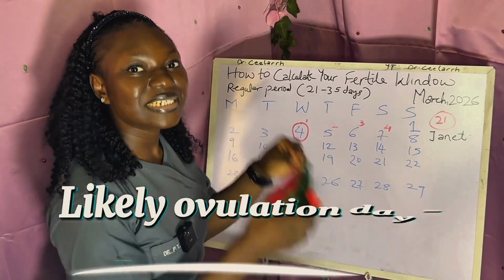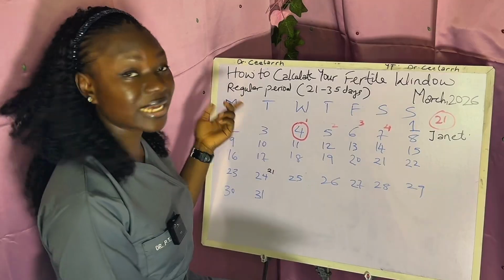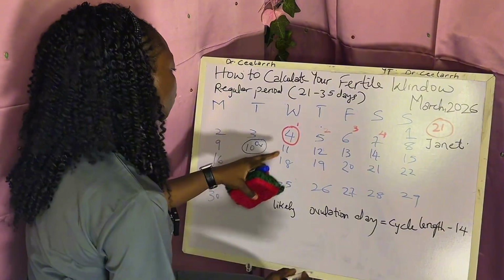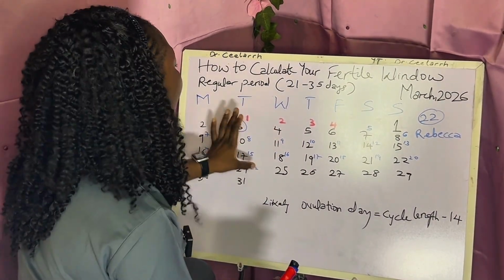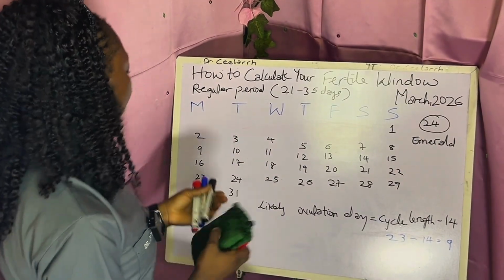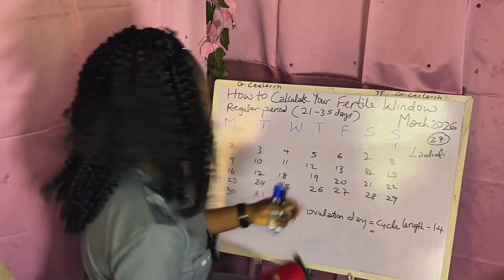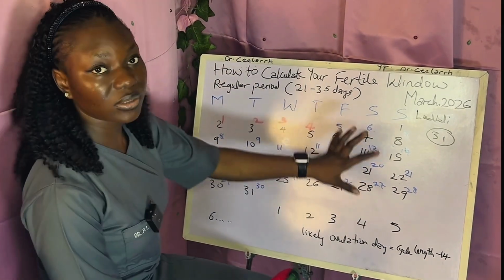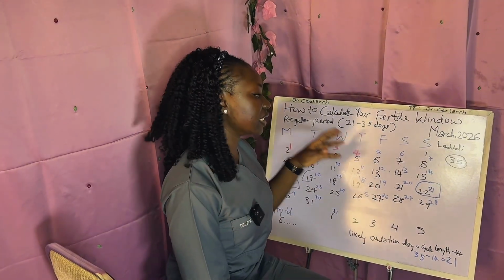How to Calculate Your FERTILE WINDOW | When You Are Most Likely to Get Pregnant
Want to know exactly when you’re most likely to get pregnant?
In this video, I break down how to calculate your fertile window and ovulation date based on your menstrual cycle length, in a way that’s simple, practical, and easy to follow.

Whether your cycle is 21 days or up to 35 days, I walk you through how to accurately estimate:
- Your likely ovulation day
- Your fertile window (the days you’re most likely to conceive)
- How cycle length affects your chances of pregnancy

Understanding your fertile period is key whether you’re trying to get pregnant or avoid pregnancy naturally. This guide is especially helpful for women with regular menstrual cycles who want to better understand their bodies and improve their reproductive health.

In this video, you’ll learn how to calculate fertile windows for:
- 21-day cycle
- 22-day cycle
- 23-day cycle
- 24-day cycle
- 25-day cycle
- 26-day cycle
- 27-day cycle
- 28-day cycle
- 29-day cycle
- 30-day cycle
- 31-day cycle
- 32-day cycle
- 33-day cycle
- 34-day cycle
- 35-day cycle

fertile window calculation
how to calculate ovulation
ovulation calculator natural
how to know your fertile days
menstrual cycle explained
fertility awareness method
how to get pregnant fast
natural family planning
ovulation symptoms and signs
best time to get pregnant
fertile window for 28 day cycle
ovulation day calculator
how to track ovulation
women reproductive health education
cycle tracking for pregnancy
how to avoid pregnancy naturally
safe period calculation
fertility tips for women
trying to conceive tips
ovulation and fertility explained

Time stamps
0:00 - Snippet
0:05 -Meet me
1:10 - Introduction
2:45 - 21-day cycle
16:45 - 22-day cycle
21:15 - 23-day cycle
24:01 - 24-day cycle
27:07 - 25-day cycle
28:29 - 26-day cycle
30:18 - 27-day cycle
31:55 - 28-day cycle
33:53 - 29-day cycle
35:07 - 30-day cycle
36:24 - 31-day cycle
38:06 - 32-day cycle
38:52 - 33-day cycle
39:48  - 34-day cycle
40:47 - 35-day cycle